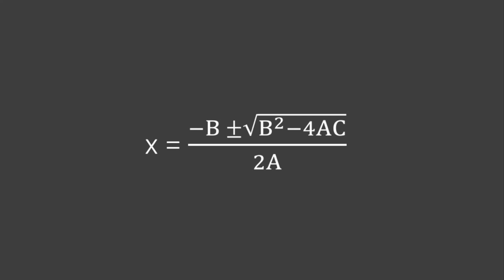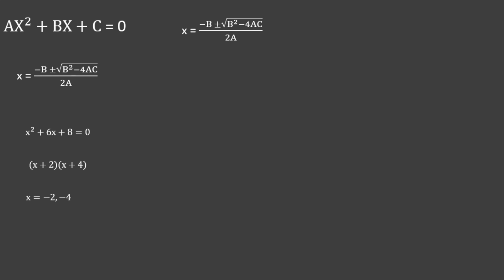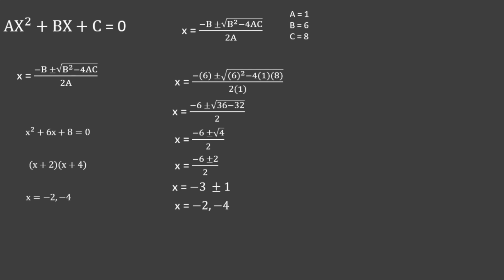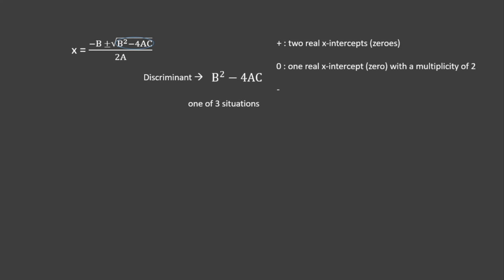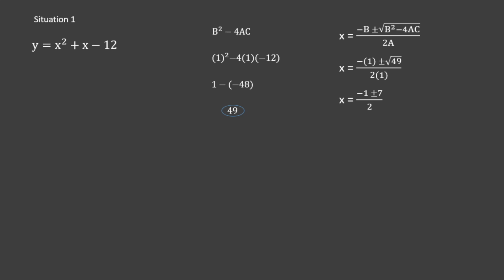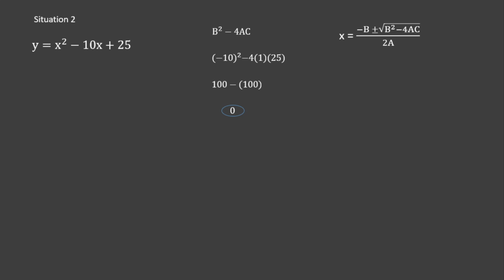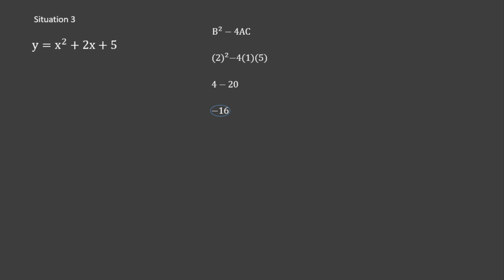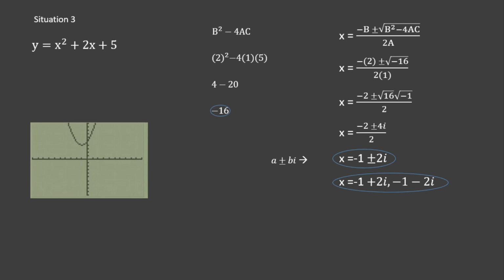How To Use the Quadratic Formula